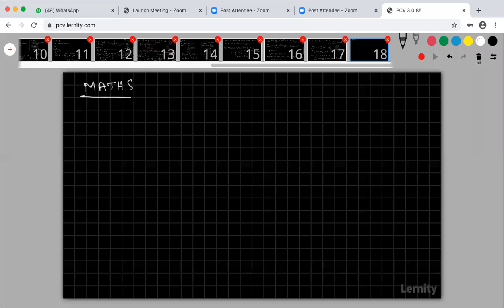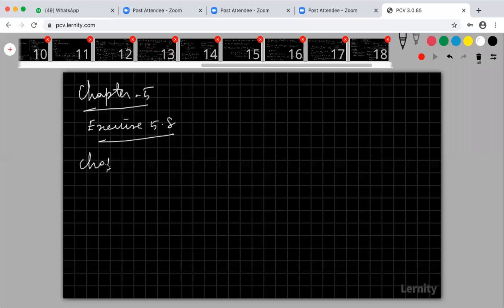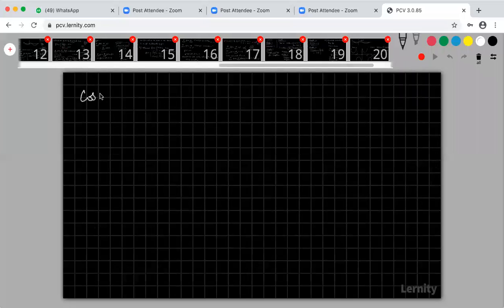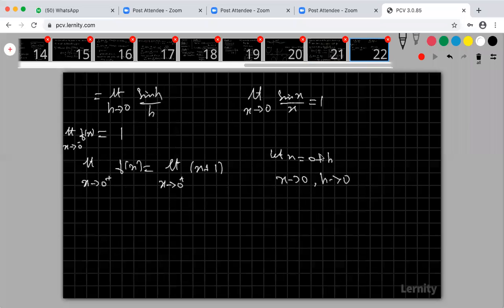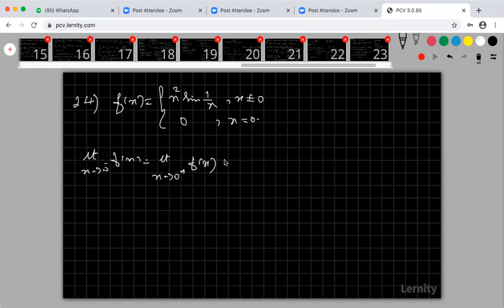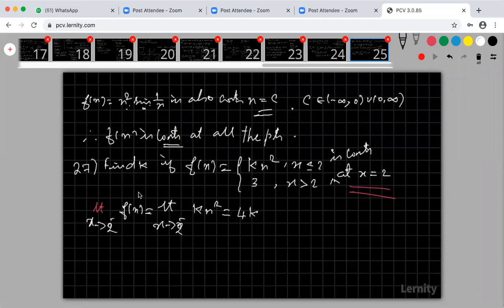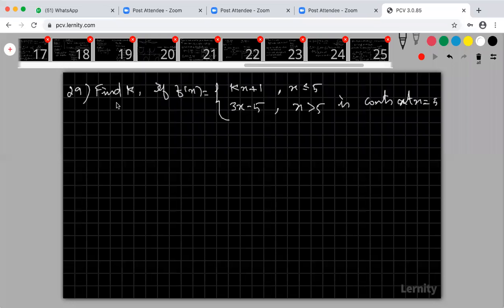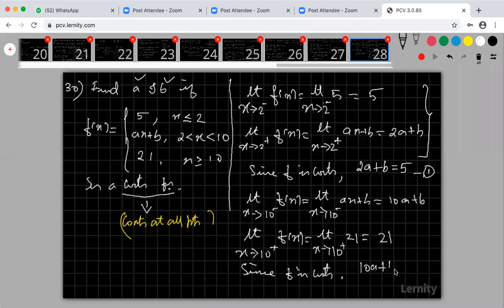July 08 - 12th NEET - Maths - SZ1